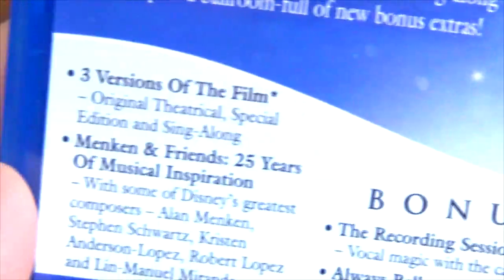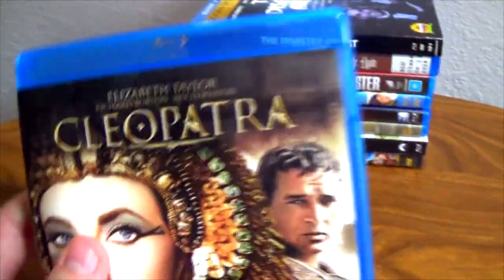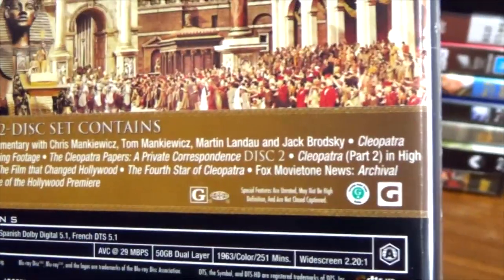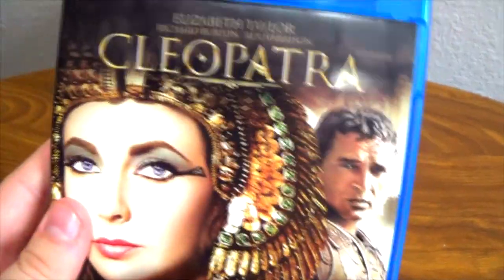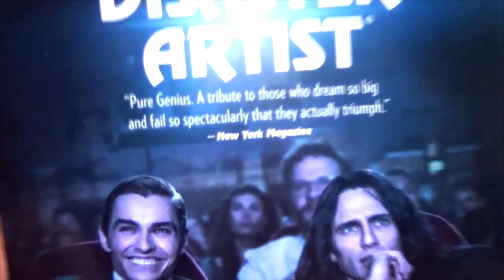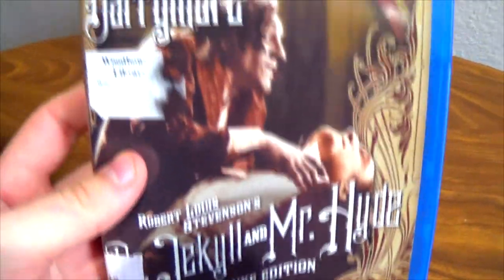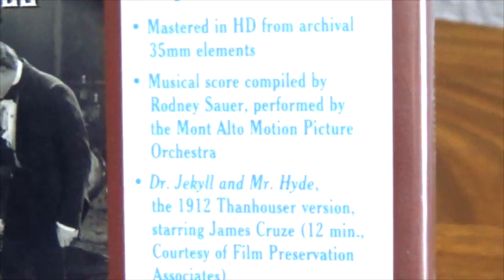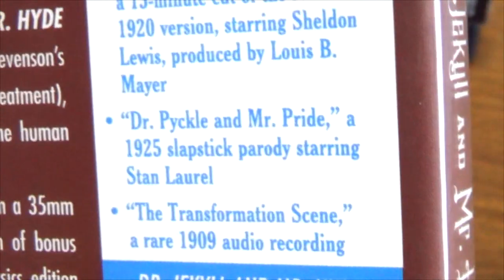Monday Movie Pick-Up #30 - NEW BLU-RAYS (Disaster Artist, Beauty and the Beast, Trading Places)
Beauty and the Beast, City of Ember, Cleopatra, Disaster Artist, Dr. Jekyll and Mr. Hyde, Drunken Master, Home Alone 2, Punchline, Trading Places, Training Day

Hey did you like what you see? No? Oh...well never mind about the thumbs up.

Created by Cinephile Studios and Justin Wilton

HOME MEDIA THEATER: In-depth, comedic reviews that go over the production, release, and home video of a particular brand or directorial filmography.

CONQUERING 200 FILMS: My journey through the Mill Creek Tales of Terror 200 film box set.

MONDAY MOVIE PICK-UP: Weekly updates on my movie collection.

FILM ANALYSIS: A detailed look into films I love.

INITIAL REACTION: First impressions of new releases.

CINEMA SWAMP: A podcast about film done with my friend Hunter!

ORIGINAL FILMS: New films I make will pop-up occasionally.

ARCHIVE: All other films I've made can be found on my YouTube channel, no matter how good or bad they are.